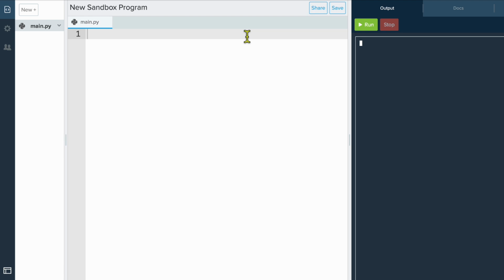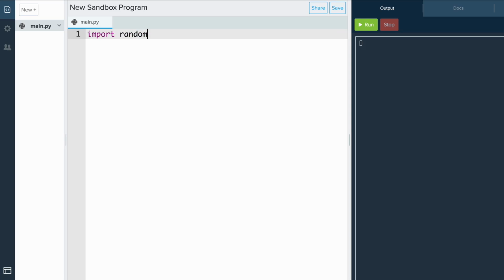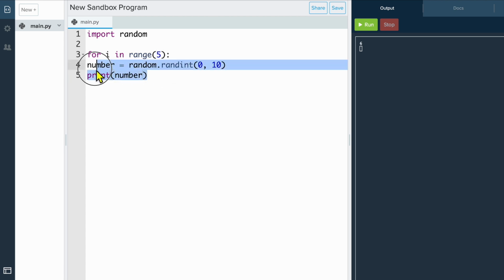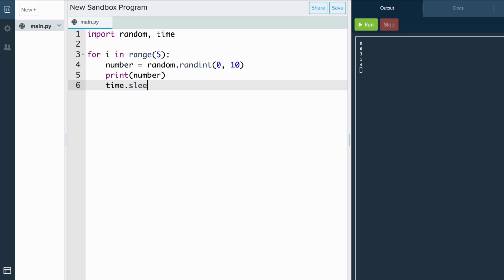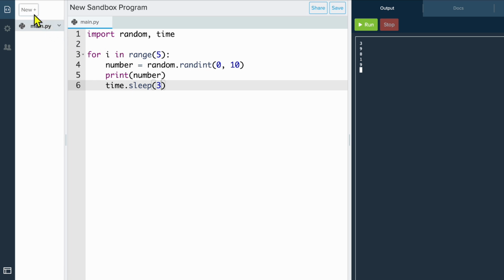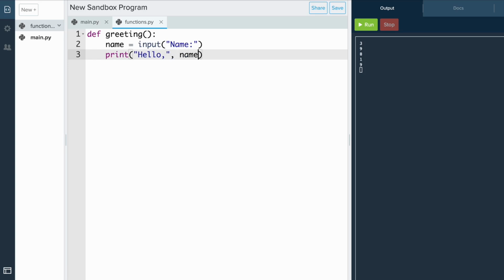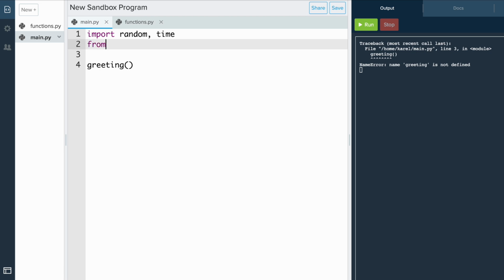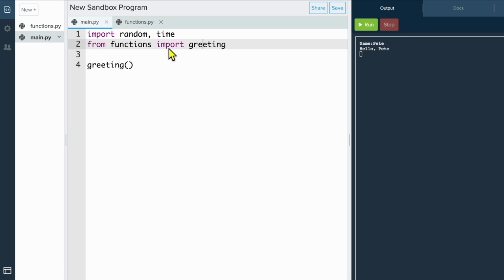Python #014 - Import Modules